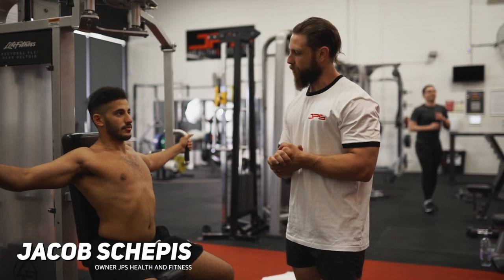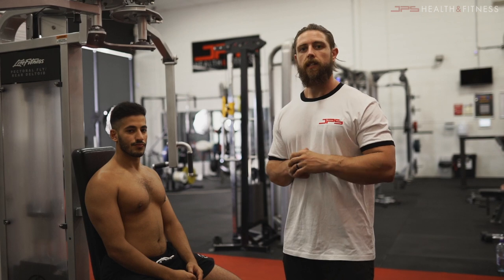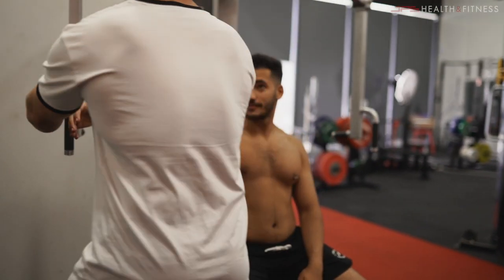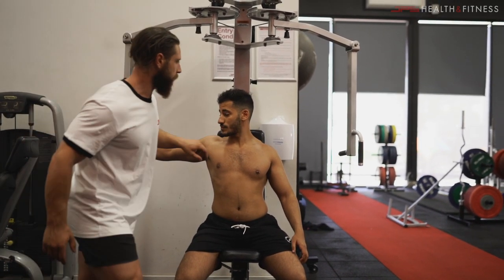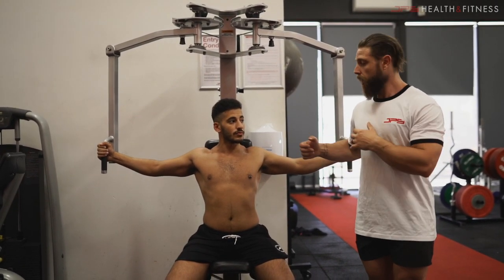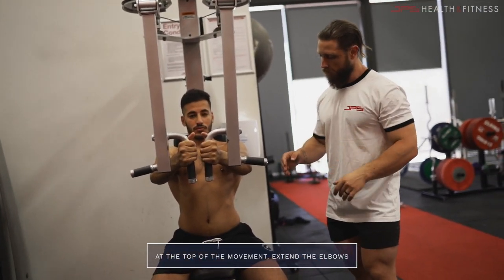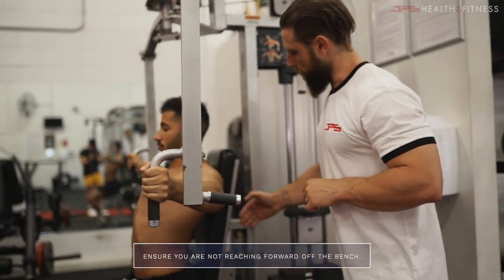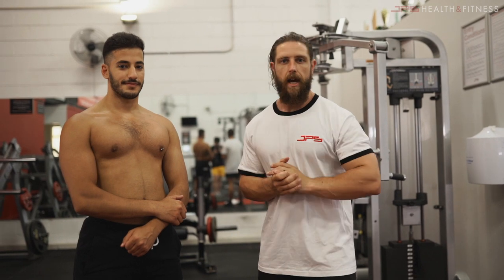Pec Fly Tips For a Bigger Chest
In this video, Jacob covers three simple, yet super effective tips on the pec fly that will torch your chest and enhance the growth of your pecs! If you want to work with Jacob or the JPS team check out our services below: